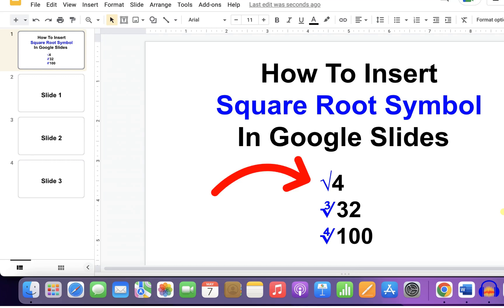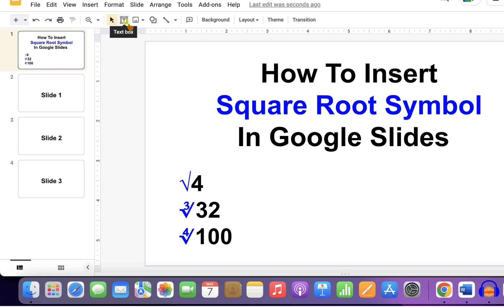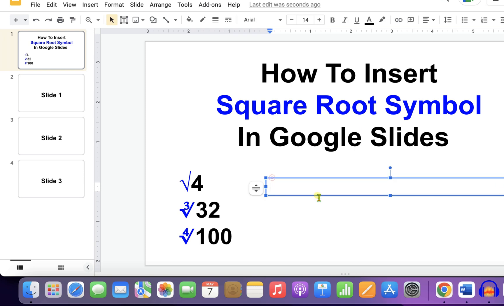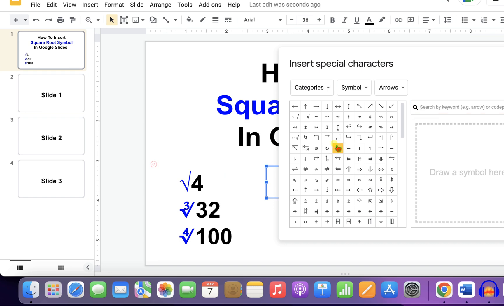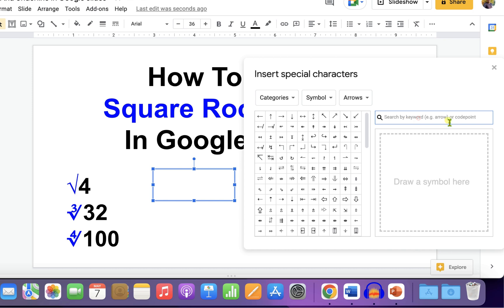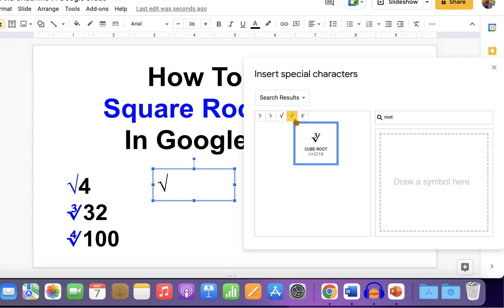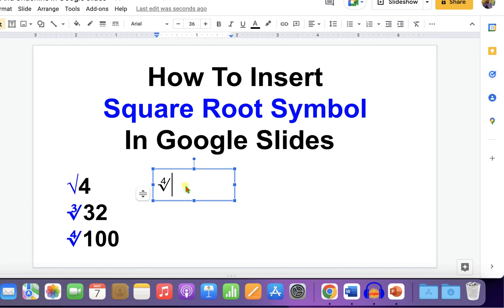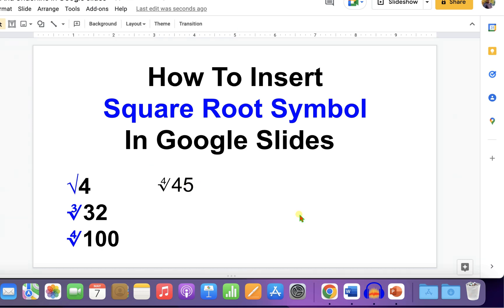How to Insert Square Root Symbol in Google Slides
How to Insert Square Root Symbol in Google Slides. Is shown in the video. To put a square root in google slides make use of the insert special characters option.